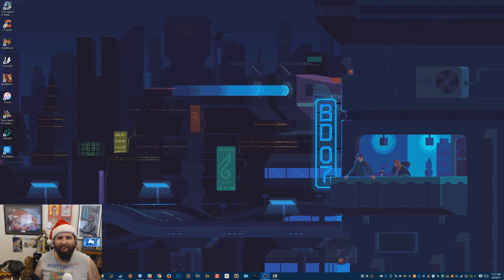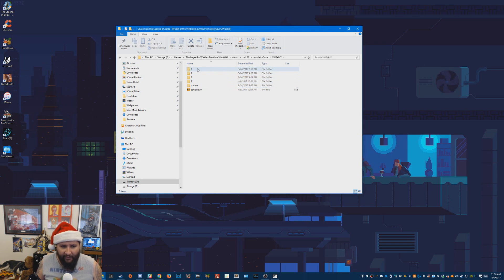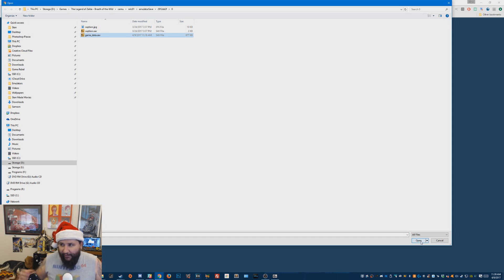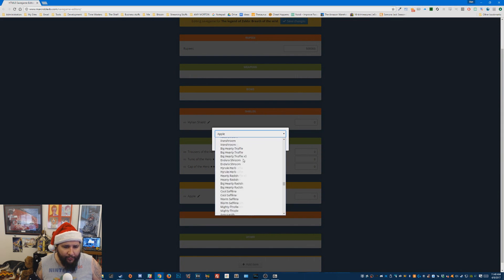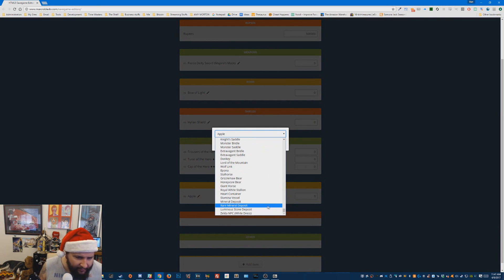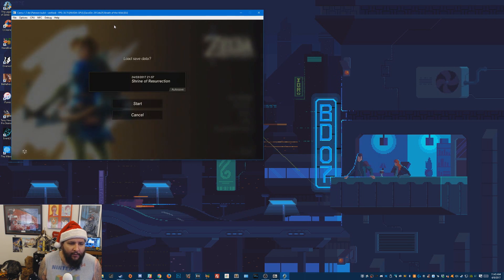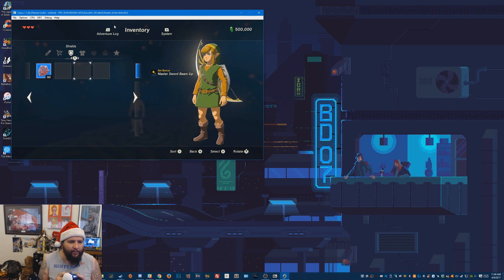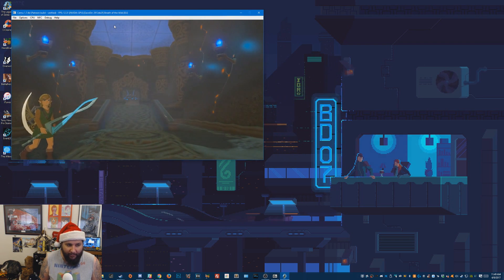Breath of the Wild Cemu Save Editor (Edit BotW Save on PC)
For written step by step instructions, download links, and path examples, please visit the following

Support Game Rebel by purchasing your very own Geralt vs the Deathclaw poster, by Buckycarbon!